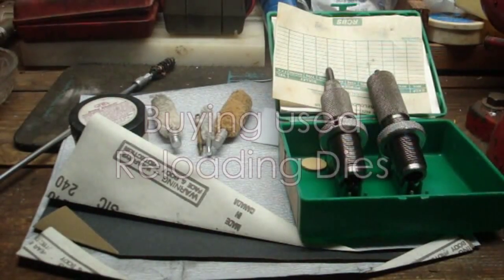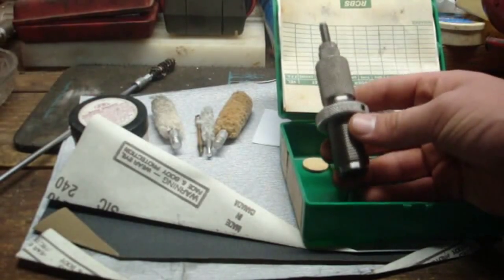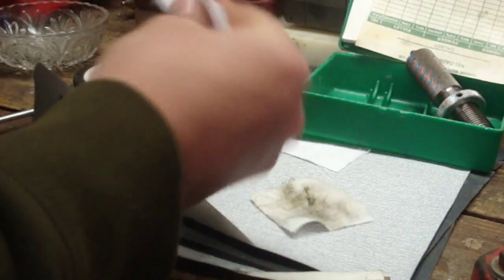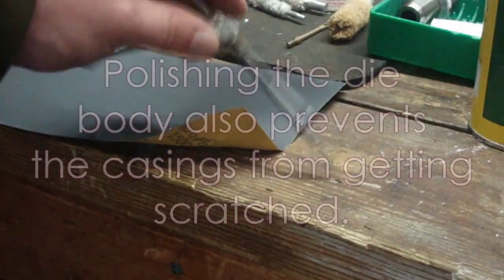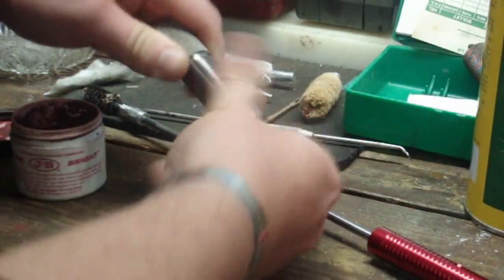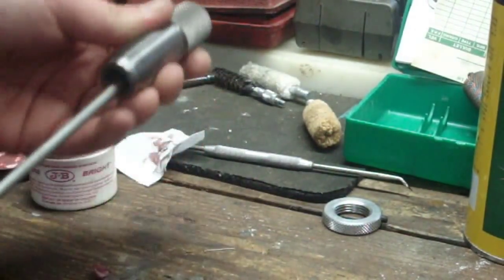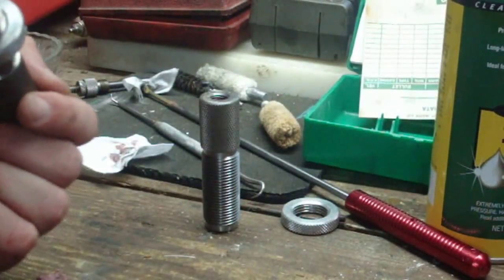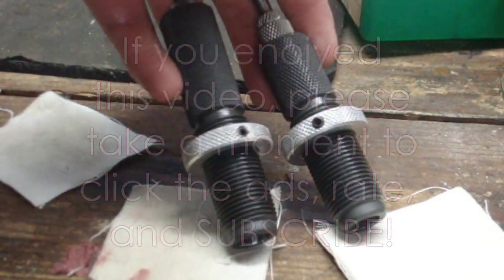Used Reloading Die Basics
This video talks about a few common steps you can take to initially care for used reloading dies when you buy them.